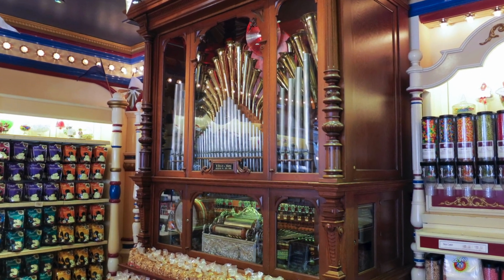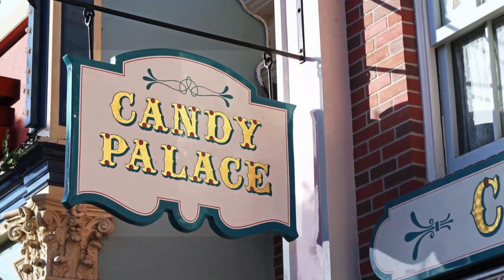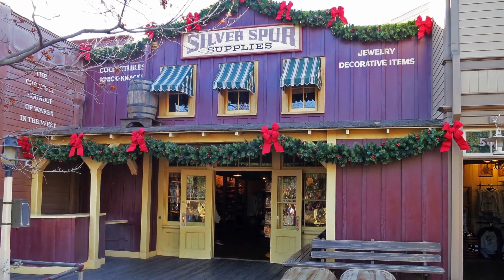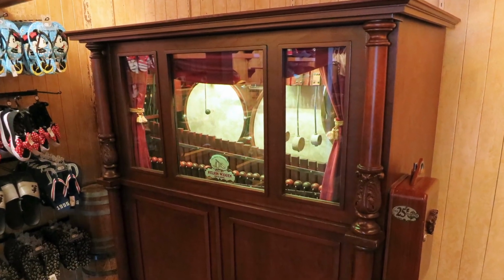Disneyland Orchestrions in Anaheim CA - Disney Two Minute Trivia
There are not one, but two Orchestrions in Disneyland, CA. What's an Orchestrion?  Watch this two minute video and find out. The one most people know about is in the Candy Palace (made by Welte) off of Main Street USA. But there's another one in Frontierland that is tucked away in the back of a store (made by Nelson-Wiggen).